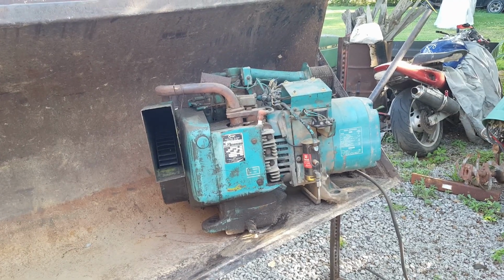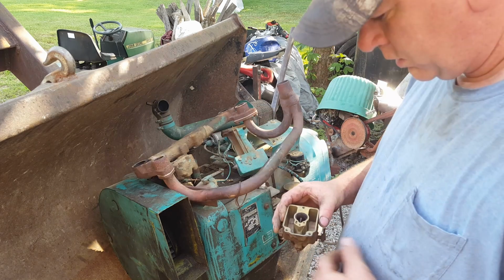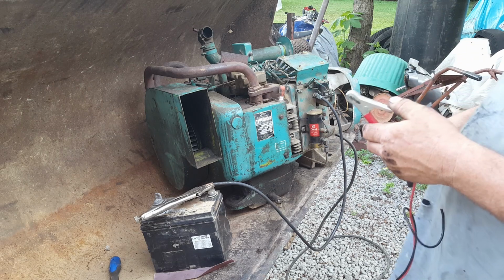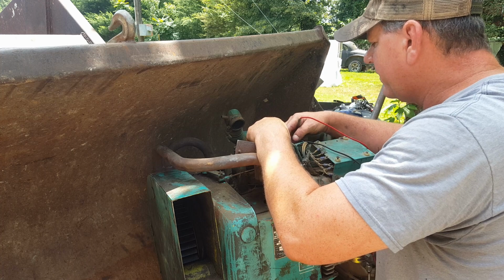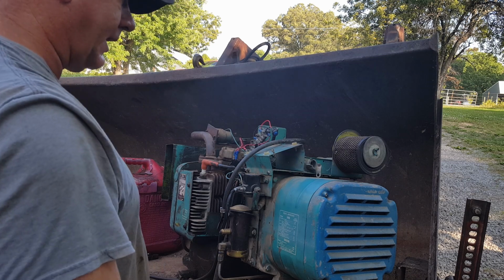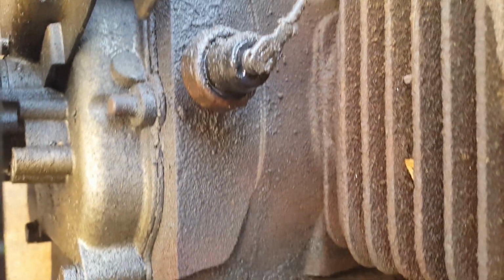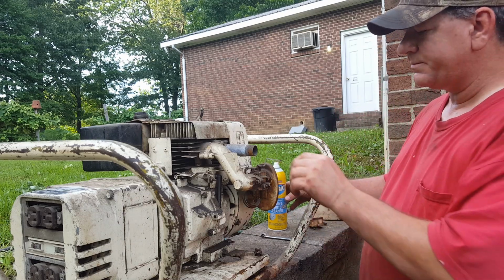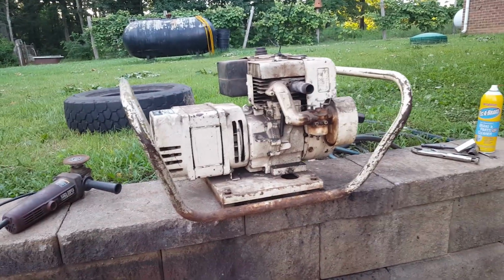MOW - Can we get this 4KW Onan generator running?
I recently acquired this generator and was told it had carb issues. Let's see wat's wrong with it and get it running.